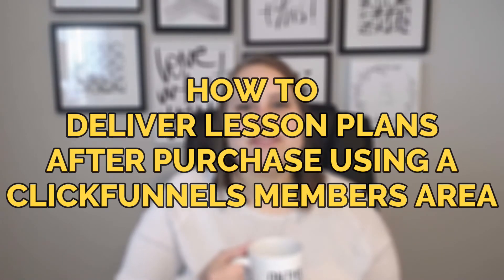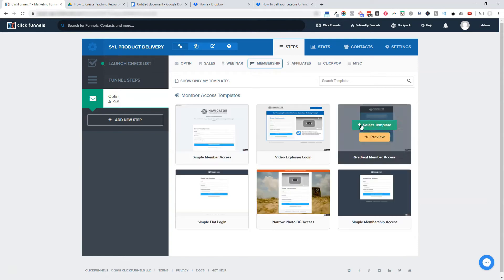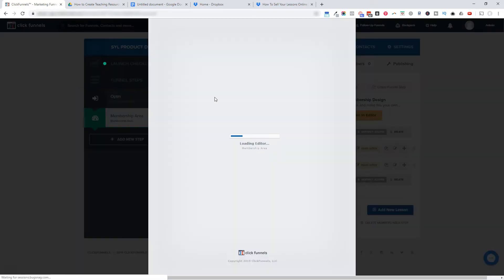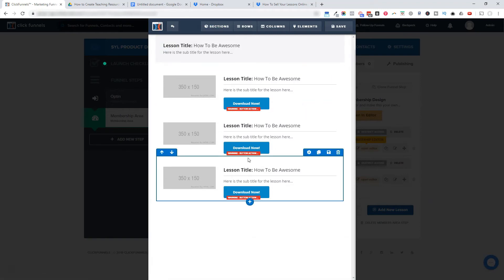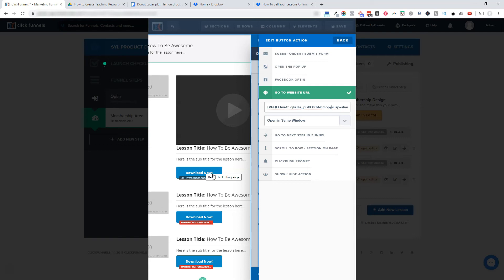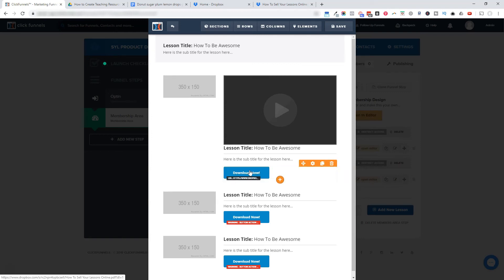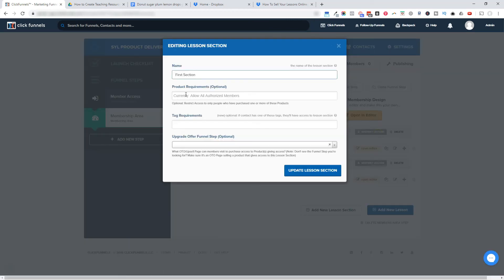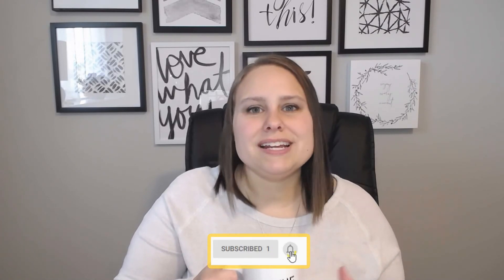How to Deliver Your Lesson Plans Using a ClickFunnels Members Area | Sell Your Lessons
Congratulations! You just sold your lesson plans. Now what? How do you deliver your product? There are many ways to accomplish this, so we’re going to cover just one today. We'll cover how to deliver your lesson plans after a purchase using the ClickFunnels members area.

IN THIS VIDEO: 👉 Build sales pages, take payment, and deliver content by starting your free 14-day ClickFunnels trial

LEARNING RESOURCES:
👉 Download your free "How to Sell Lesson Plans Online" checklist and don't miss a single step

👉 Grab a copy of Expert Secrets for free (just pay shipping) to grow a mass movement

👉 Ready to ramp up your digital marketing game? Get DotComSecrets for free (just pay shipping)

👉 Kickstart your marketing by taking the One Funnel Away Challenge

TECH & TOOL RECOMMENDATIONS:
👉 Record your webcam, computer screen, and edit videos with Screencast-O-Matic.

👉 Design graphics, lessons, presentations, and more for free with Canva